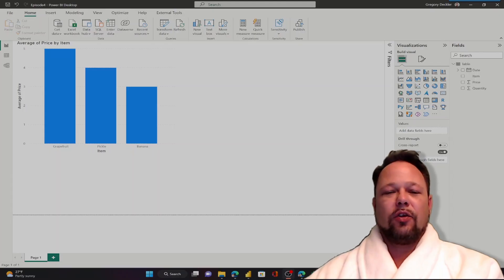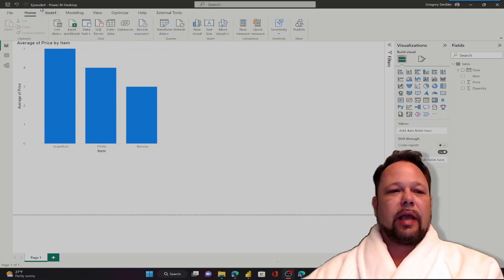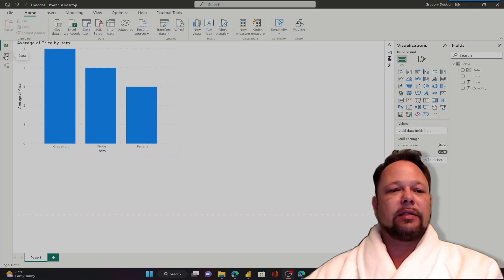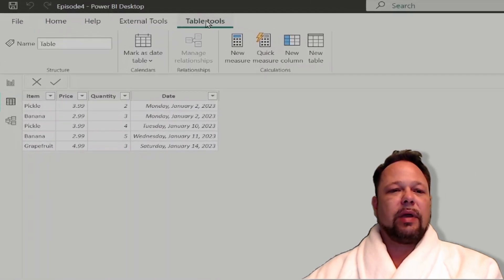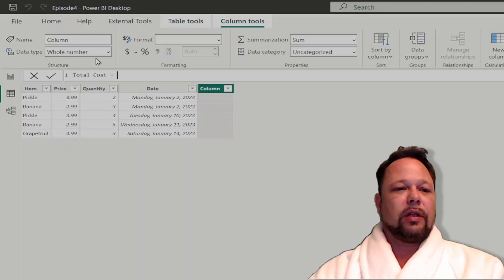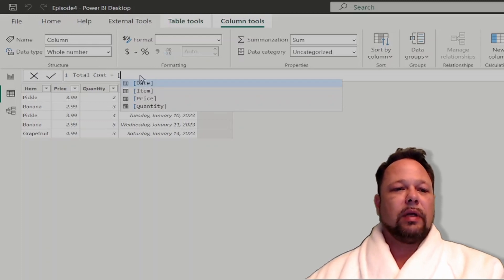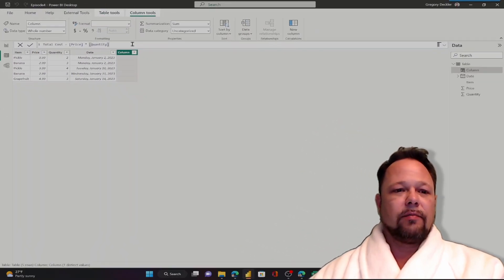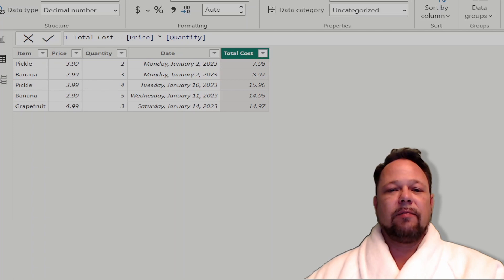Episode 5 - Creating a New Column Using DAX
Alright! Some actual real-life DAX! As easy an introduction to DAX as it gets, creating a simple calculated column.